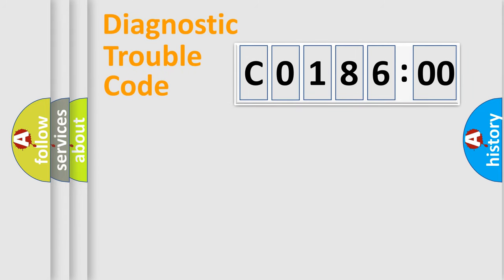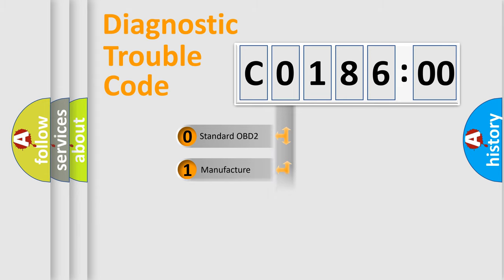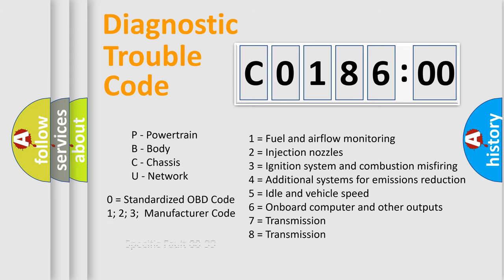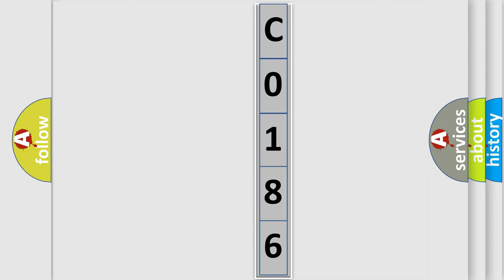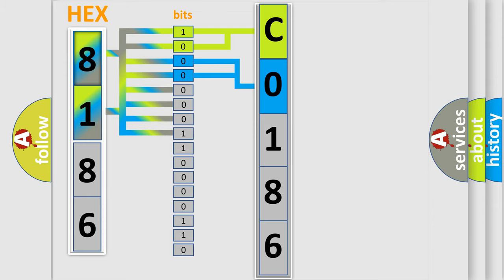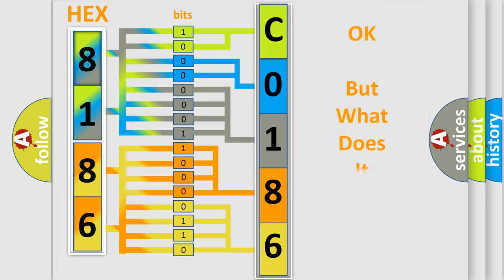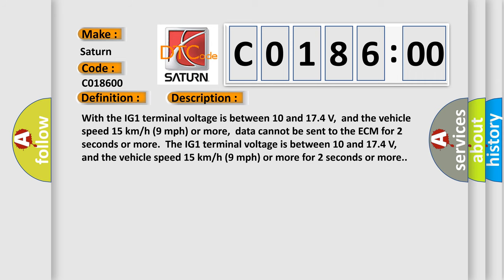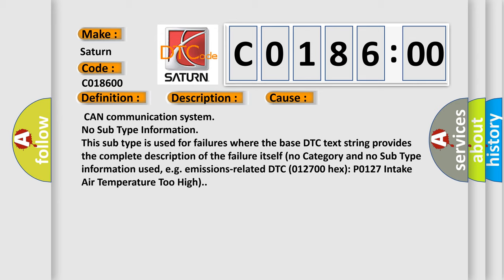DTC Saturn C0186-00 Short Explanation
Contents:
0:21 Basic DTC analysis according to OBD2 protocol standard.
1:48 Insight into programming
2:58 A diagnostically understandable description of the Diagnostic Trouble Code
3:05 Basic error definition

Make:
Saturn
Code:
C0186 00
Definition:
Lost Communication with ECMorPCM
Description:
With the IG1 terminal voltage is between 10 and 17.4 V,and the vehicle speed 15 km or h (9 mph) or more,data cannot be sent to the ECM for 2 seconds or more.The IG1 terminal voltage is between 10 and 17.4 V,and the vehicle speed 15 km or h (9 mph) or more for 2 seconds or more.
Cause:
 CAN communication system
Failure Type: